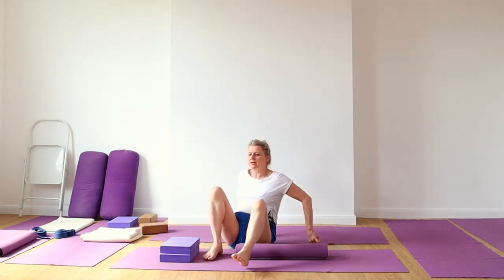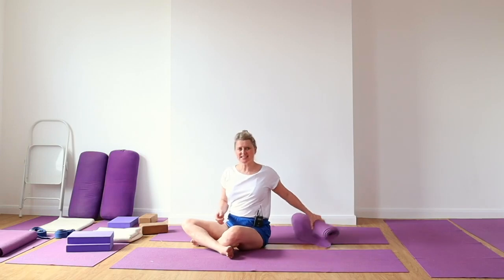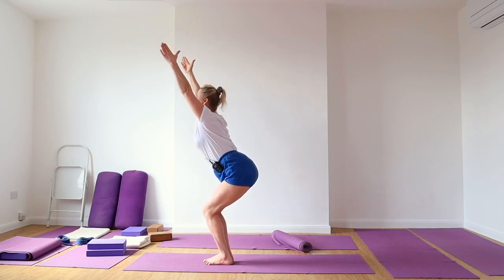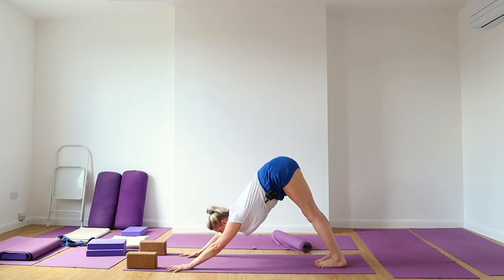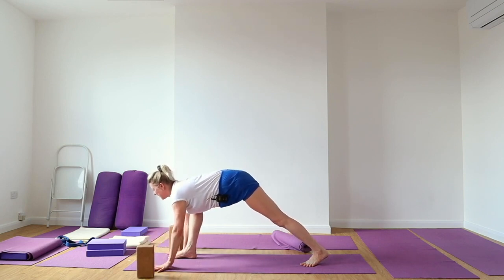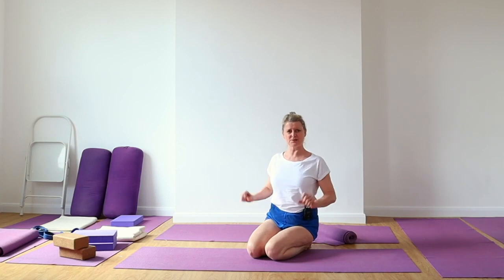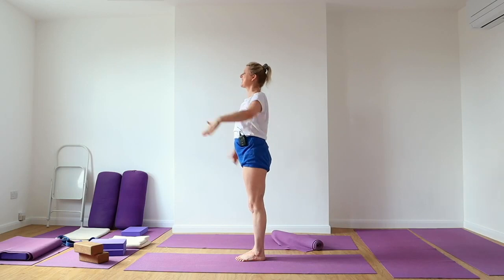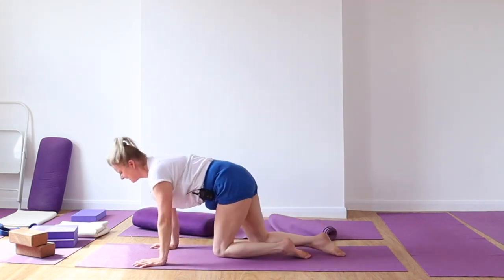Intermediate Iyengar Yoga - Vinyasa Sequence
In this sequence, Lin teaches a number of poses where we move quite quickly, from one asana to the next. So this is a fast sequence of asanas where the poses are linked and repeated. As well as being invigorating and improving agility, this type of practice wakes the body up so is very good for a morning practice. You do need to have an awareness of the alignment that is required in these basic poses because this Vinyasa style of working does not give you time to adjust your pose. You may want to use this sequence to prepare the body for Backbends.

In this type of practice you will get warm as your heart rate will increase, pumping blood all around your body. Your breathing will quicken and your mind will be focussed on keeping track of the poses. It is sometimes referred to as Surya Namaskar, Sun Saultation.

The poses in this sequence are:

Setu Bandha - Bridge pose on a rolled mat
Bhujangasana - Cobra Pose
Utkatasana - Chair Pose
Uttanasana - Forward Bend
Adho Mukha Svanasana - Dog Head Down
Urdhave Mukha Svanasana - Dog Head Up
Lunge
Adho Mukha Virasana

This yoga sequence is Iyengar yoga for Intermediate students who have been practicing for some years, but if you have never done yoga before and are looking for yoga for Complete Beginners, check out our Introductory Course

Iyengar yoga teaches you how to work effectively with yoga props. In Yoga with Lin and Leo, we teach you how to bring yoga poses into your everyday life to improve, posture, balance, strength, flexibility and mental resilience.

Although this is a good place to find out about Iyengar Yoga and the benefits it can bring, we would always suggest that you find a certified Iyengar yoga teacher so that you can attend a class near you. This channel has yoga sequences to help you practice your yoga at home.
MYC 26 6 20